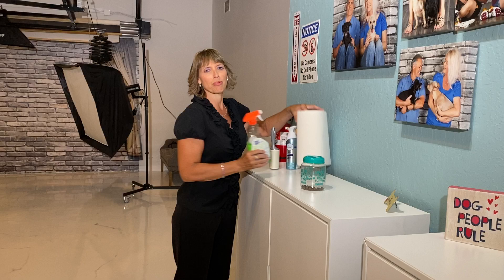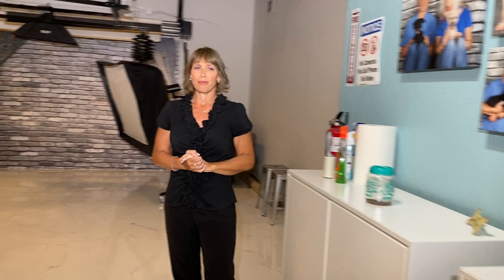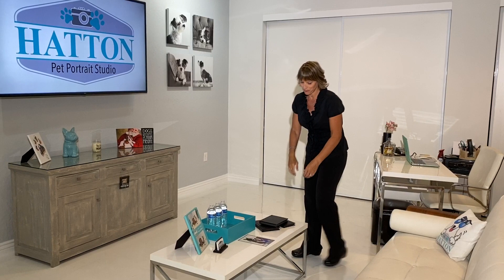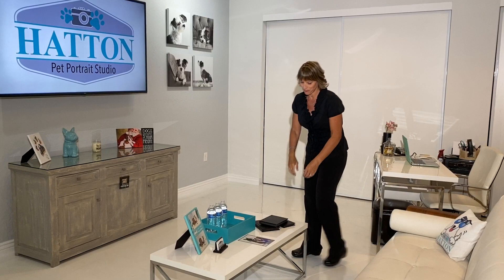Hatton Pet Portrait Studio tour Phoenix Arizona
Welcome to Phoenix Arizona's Premier pet portrait studio.
Hatton Pet Portrait Studio is just for pets and their people!